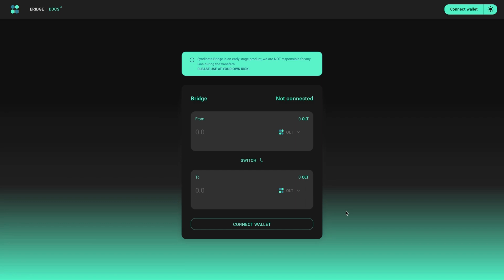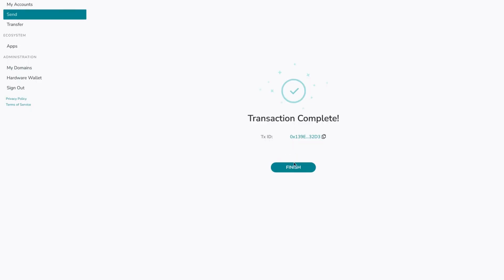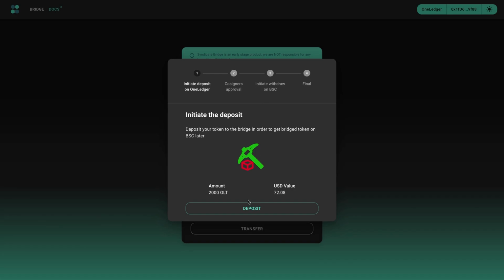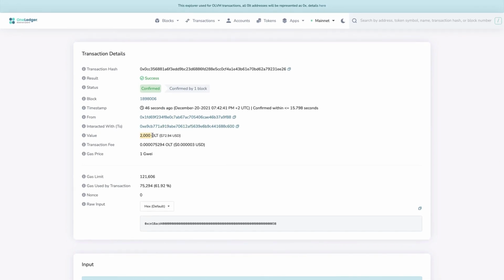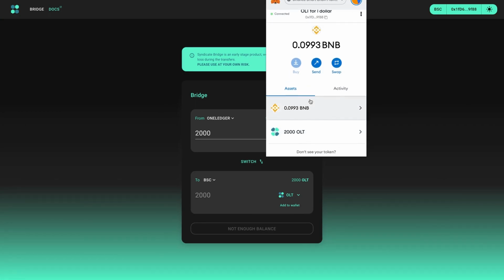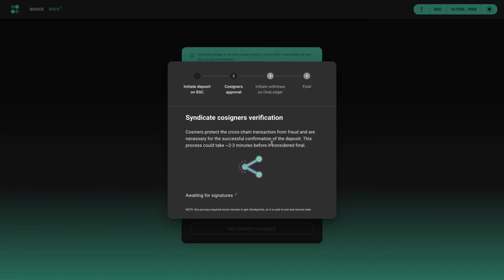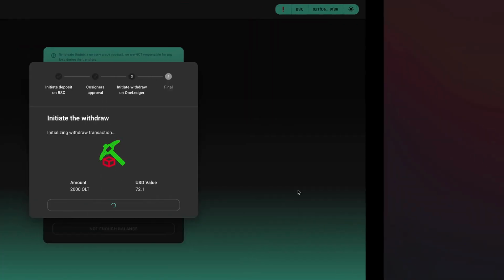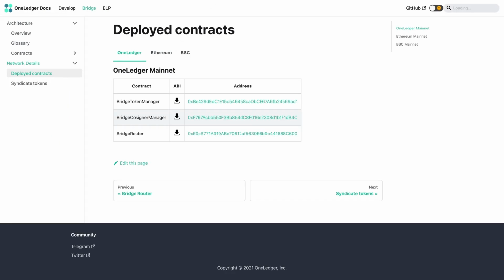How to use Syndicate Bridge?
Syndicate bridge is a blockchain application that provides a transition of tokens in the blockchain space. This video is a step-by-step tutorial on how to use syndicate bridge. Leave us comments~